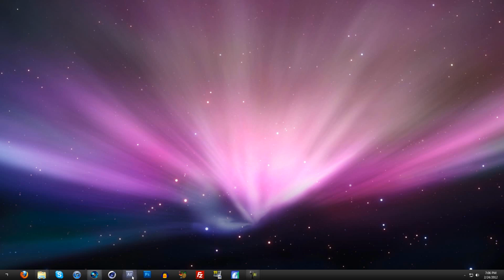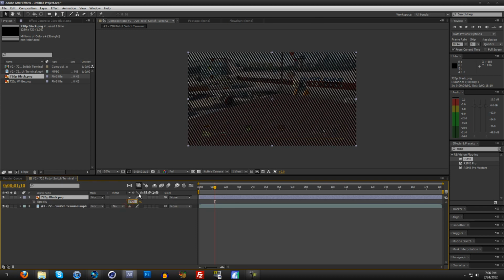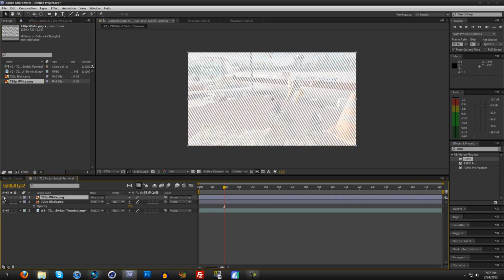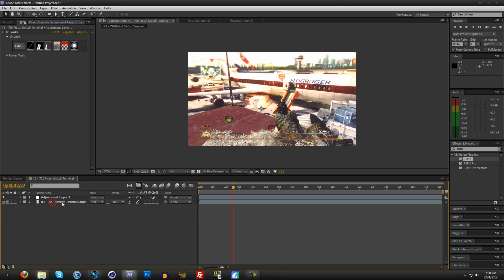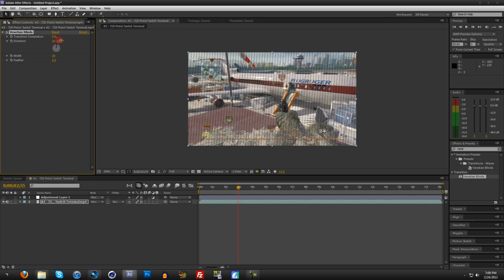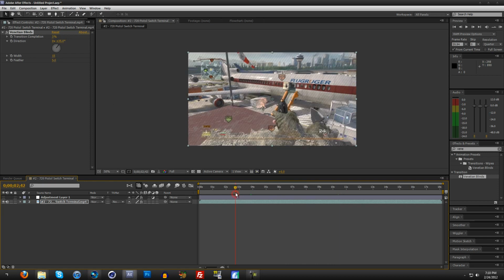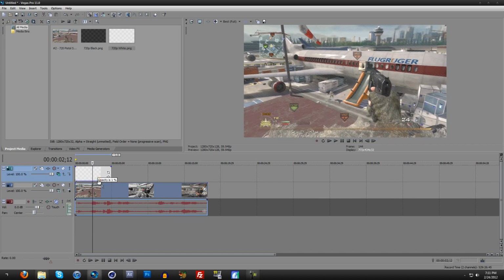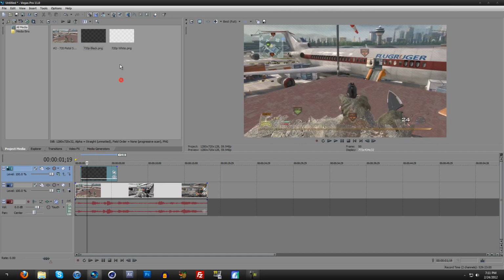Diagonal Line Overlay Effect - Tutorial & Download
Please Like/Fav/Comment